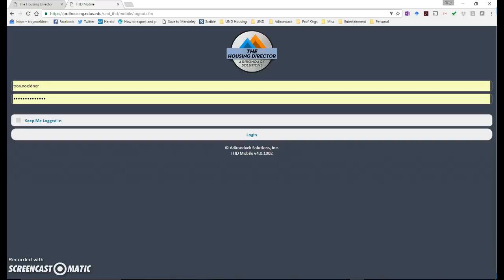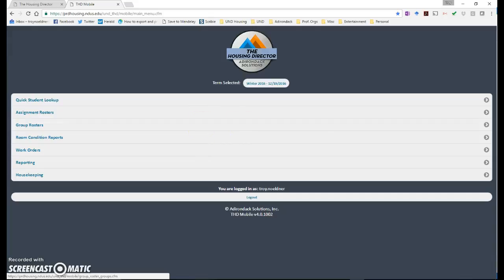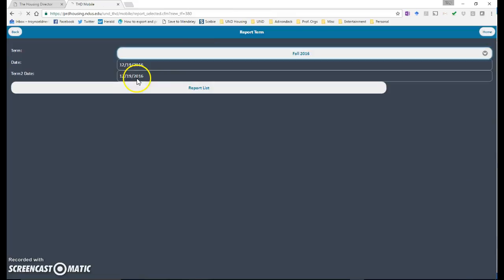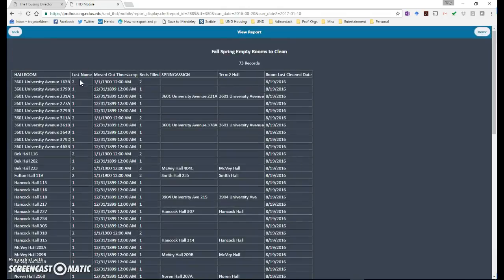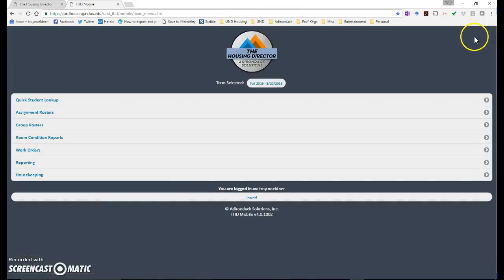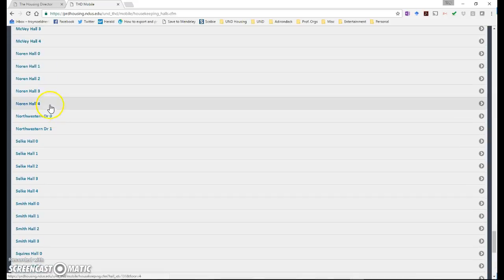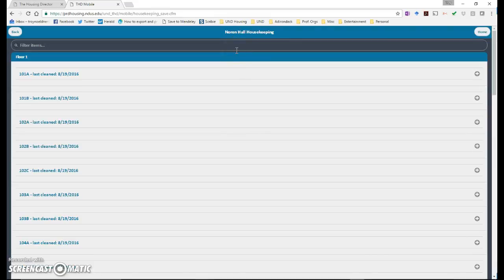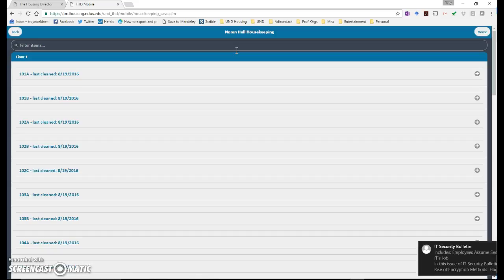Houskeeping THD Mobile